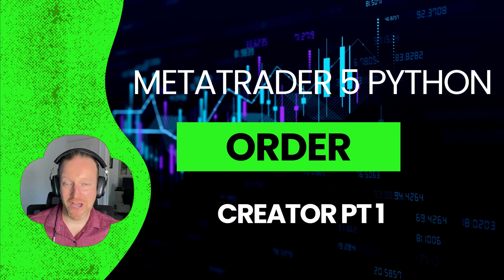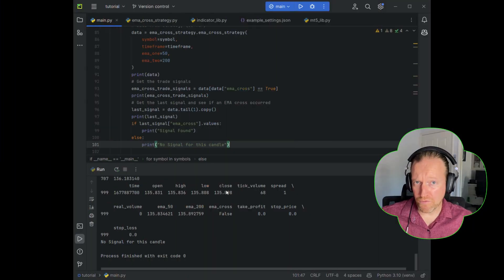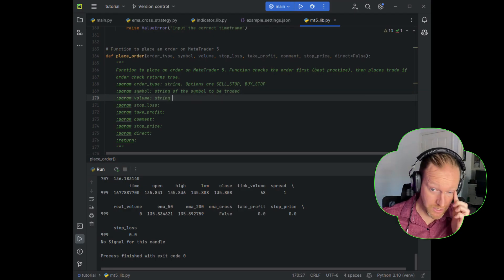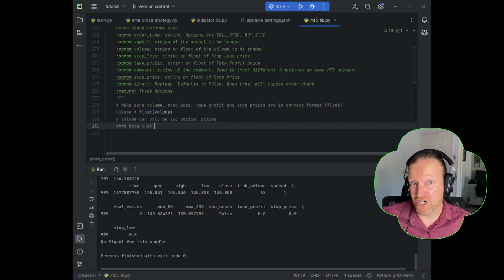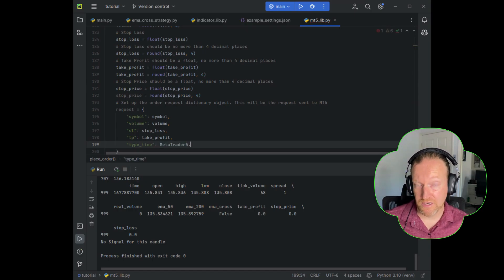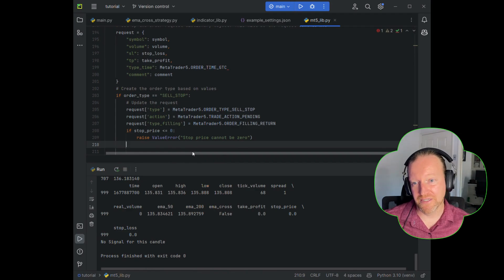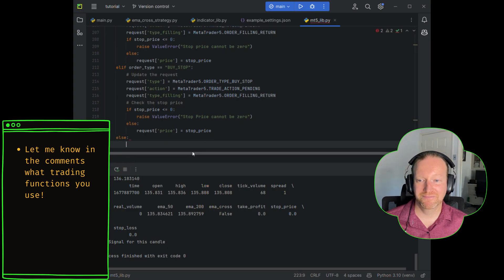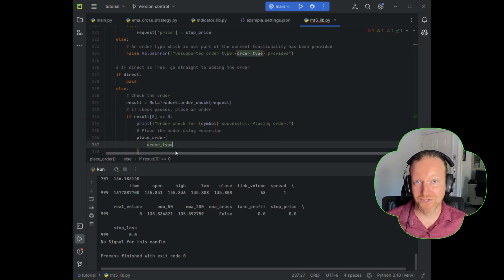Build Your Own MetaTrader Python Trading Bot: Order Creator Pt 1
Is your MetaTrader Python Bot ready to create orders and make your strategy reality?

** Update: Tradeoxy
I could never have anticipated how popular this series would become! However, many of you provide feedback on just how challenging it was to do things like properly configure your environment, and how to get started.

I want to change this narrative, so I created a platform called TradeOxy. It's currently in early access, and you can join (for free)

Orders are the essential commands that tell your bot when and how to buy or sell a financial instrument - in our case Forex. In this video, I'll show you how to use the MetaTrader module for Python to send different types of orders to the MetaTrader platform and test them. You'll be well set up for the next episode where you'll execute them in the market.

Also, check out some of my blog posts on how to build a MetaTrader 5 Python Trading Bot from Scratch